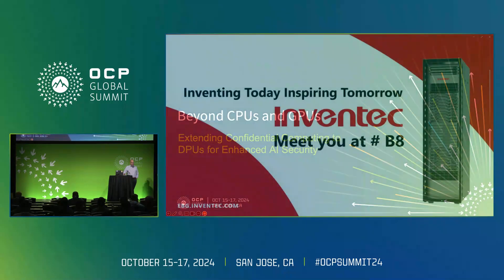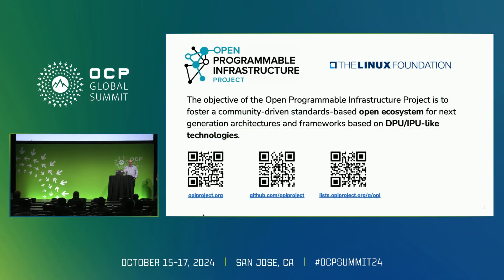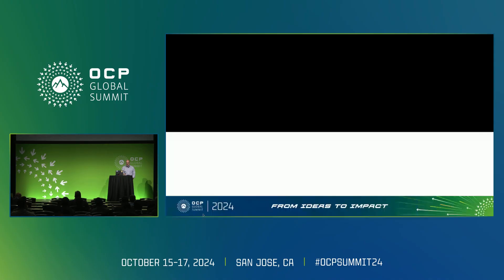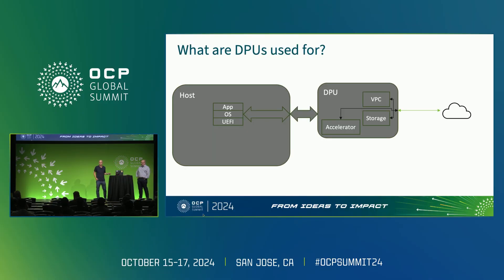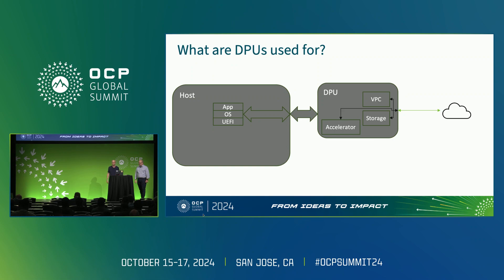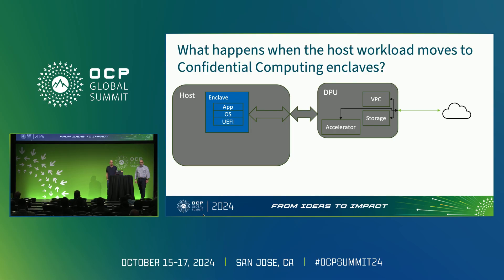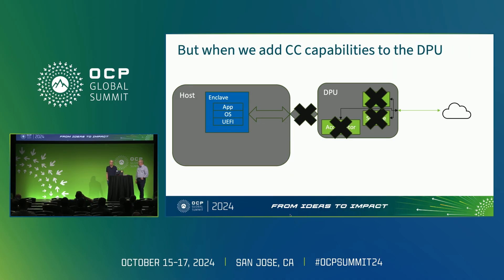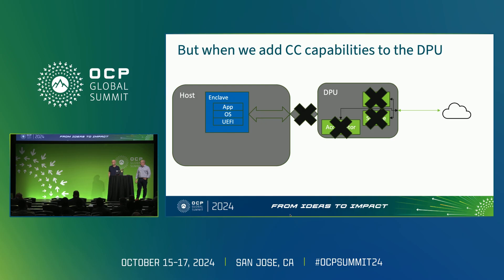Beyond CPUs and GPUs Extending Confidential Computing to DPUs for Enhanced AI Security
"Paul Pindell (Principal Architect) - F5
Derek Miller (Senior Principal Security Architect) - Arm

Confidential computing is a hot topic that is gaining momentum thanks to the need of privacy preserving AI use cases running on 3rd party infrastructure. Hardware-based enclaves such as AMD SEV- Intel TDX- and Arm CCA are now considered the most pragmatic approach. On the GPU side- we are also seeing support added to the NVIDIA H100. So far- the focus has been on implementations in the Central CPUs and GPUs. With the adoption of DPUs to offload task such as TLS proxy services- over-the-network storage operations and asymmetric cryptography there is a strong case to extend Confidential Compute to these devices. In this talk we will go through what makes the intersection of confidential computing and DPUs so interesting- and will present our ongoing work exploring new use cases such as vicarious attestation and mesh services offload. With these opportunities presented- we hope to influence manufactures of DPU cards to produce solutions that enable Confidential Compute."